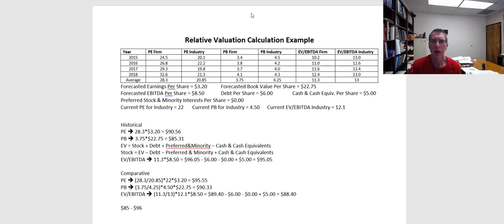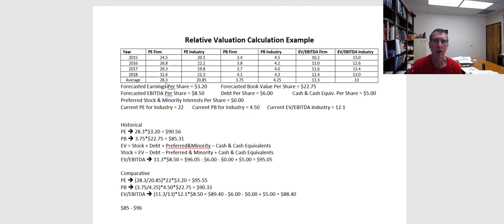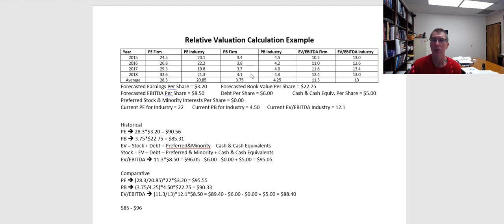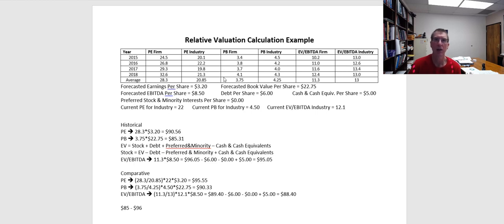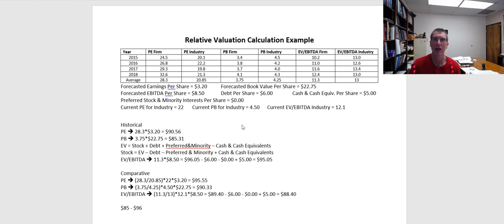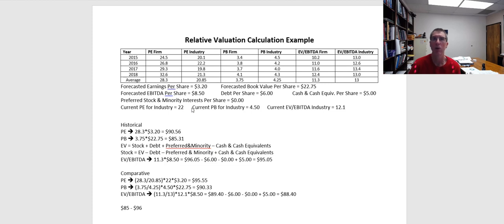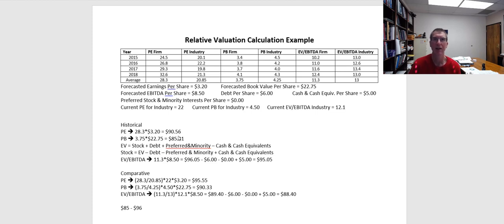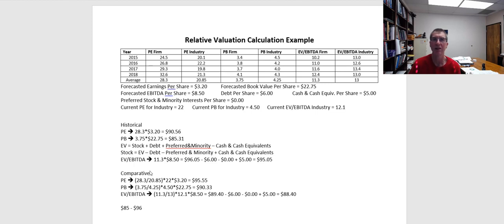Interpreting and Applying Relative Valuation in Practice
This video discusses some of the challenges in interpreting and applying the results of relative valuation models in practice.  Note that it is not meant to be a comprehensive overview of all of the potential pitfalls, but instead a few things to consider when trying to put these methods into practice.